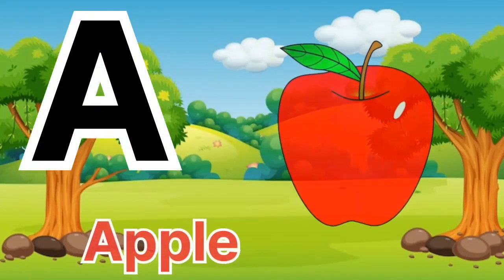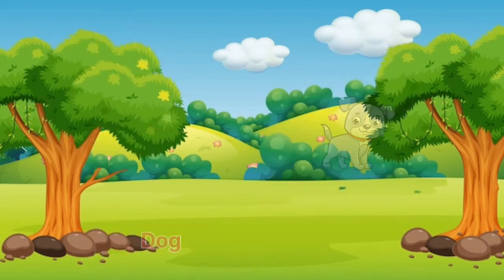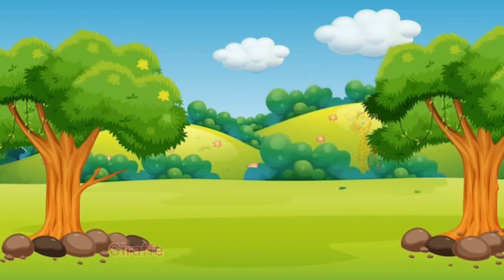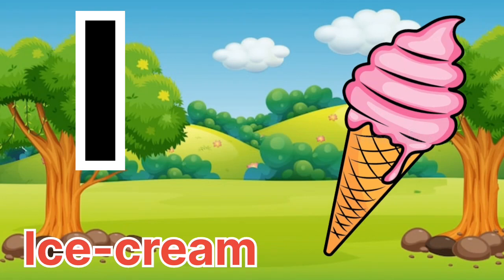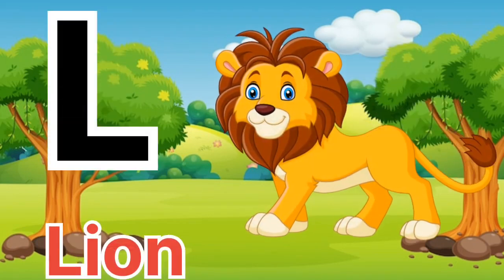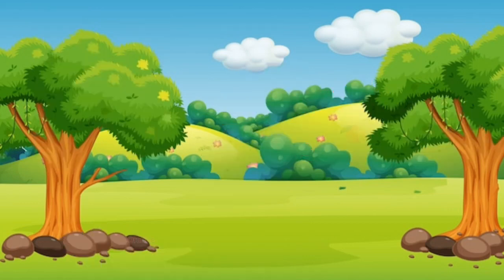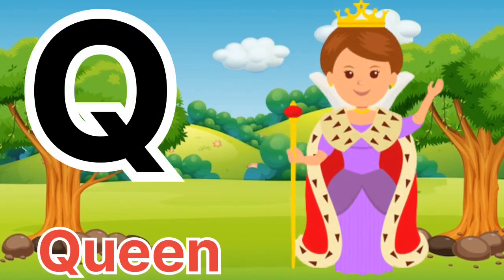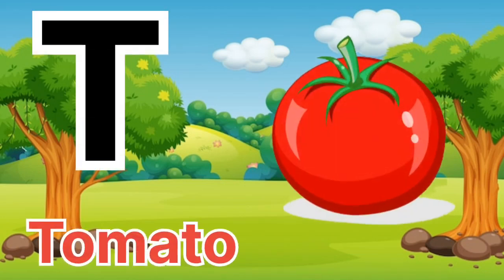One_two_three,_1_to_100_counting,_ABCD,_learn_to_count,_A_FOR_APPLE,_alphabet,_A_TO_Z